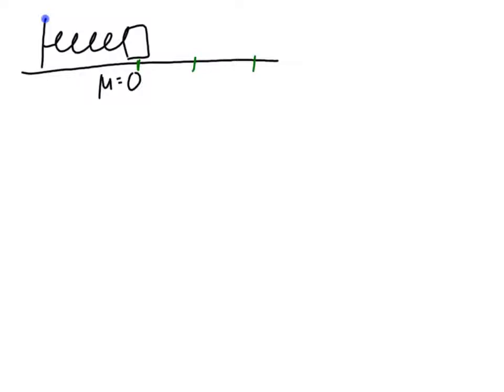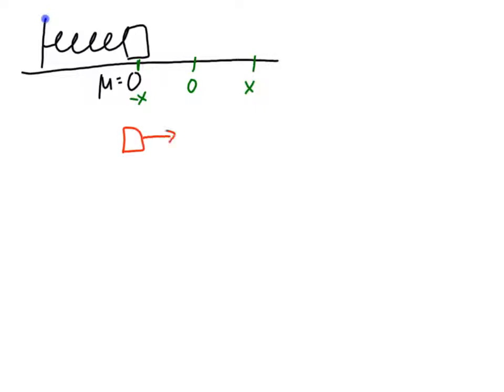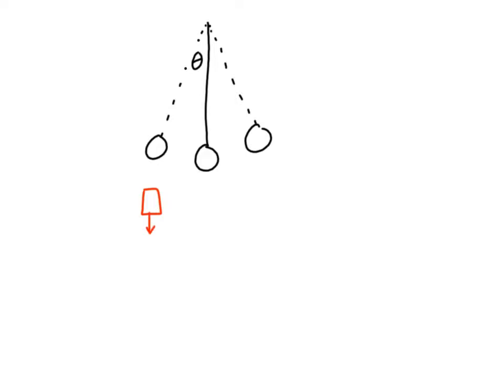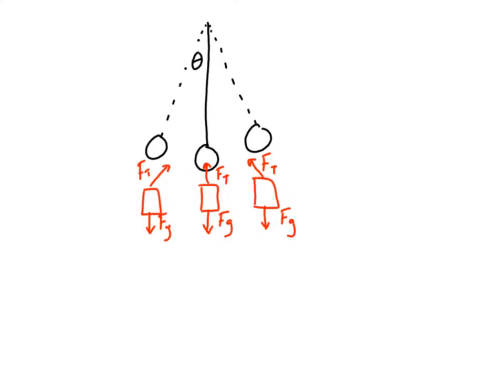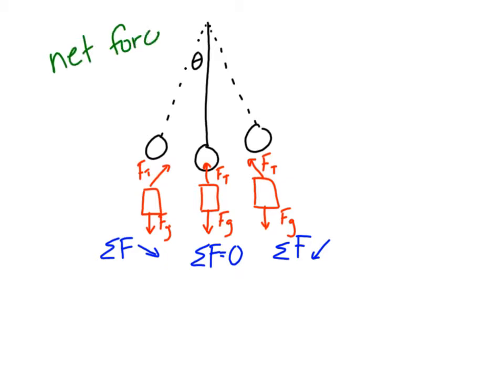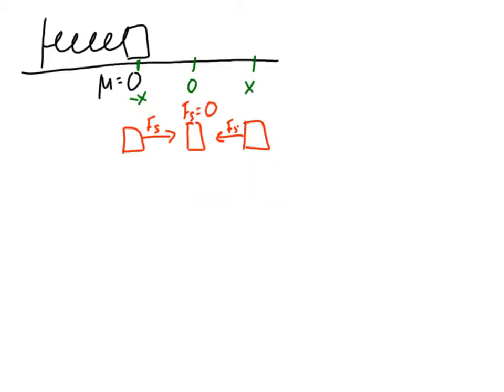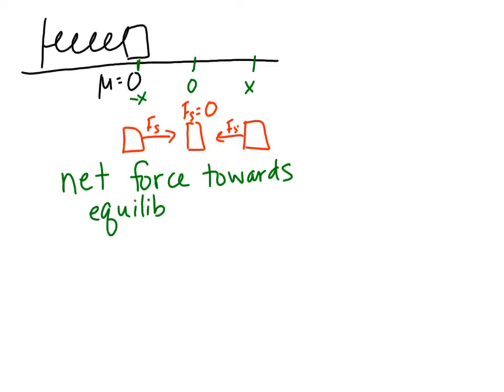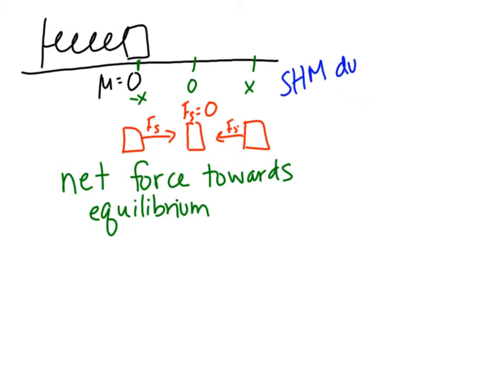Simple Harmonic Motion Restoring Force